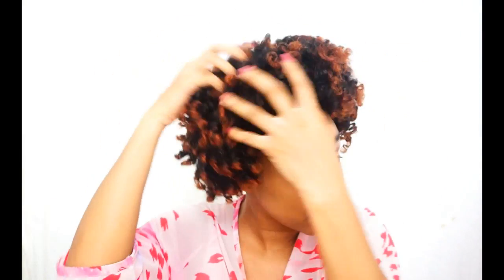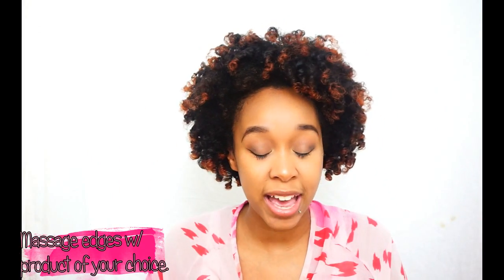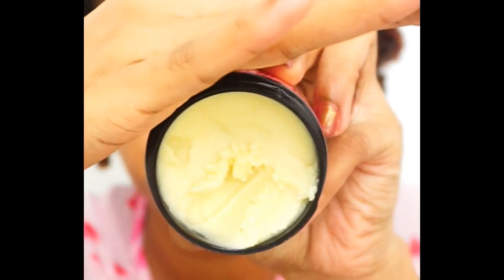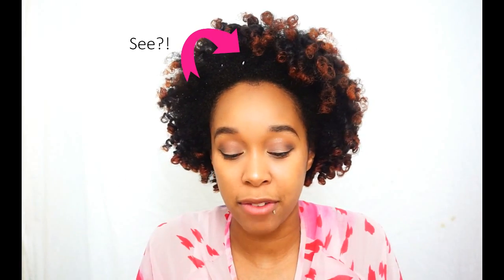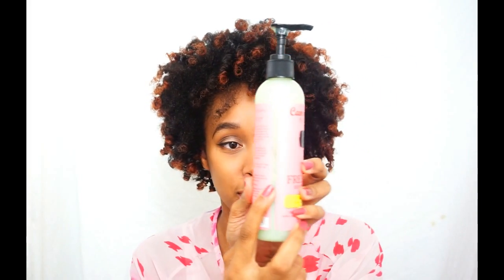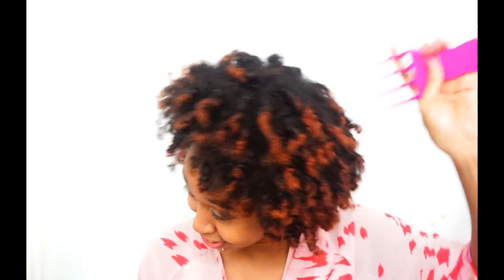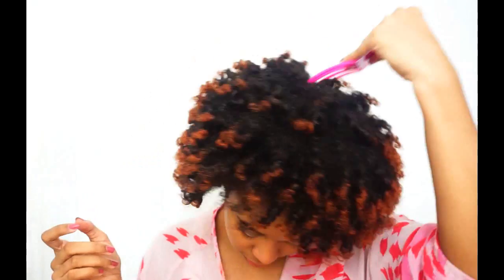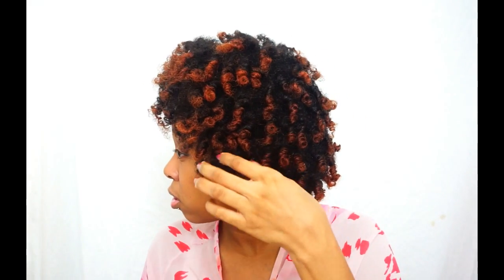How I Refresh or Maintain a Perm Rod Set | Natural Hair 2016 | Curlychaotic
In this video I show how I maintain and/or refresh my perm rod sets. Thumbs up this video if you want to see more videos on how I preserve or maintain other styles ♡♡♡

♡ I N S T A G R A M: @CURLYCHAOTIC
♡ T W I T T E R: @CURLYCHAOTIC
♡ S N A P C H A T: @CURLYCHAOTIC

For all business, branding opportunities, collabs,
and personal inquiries;